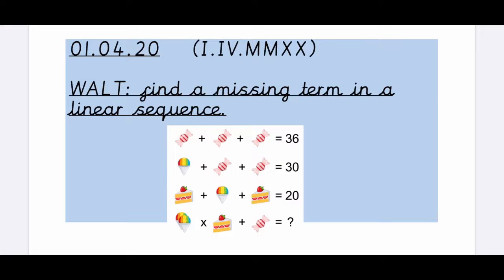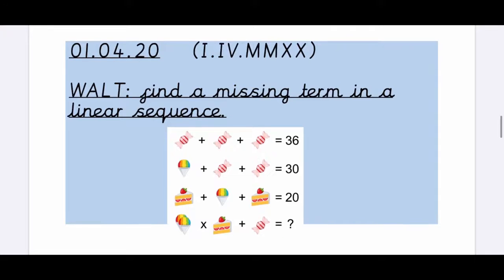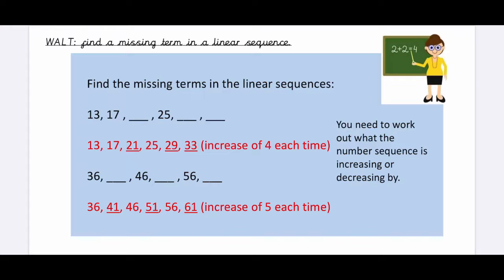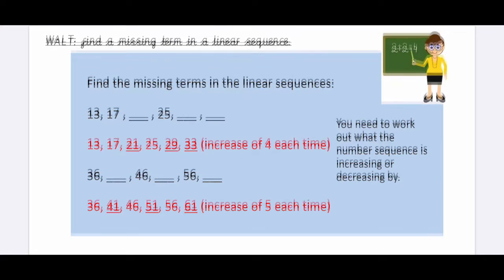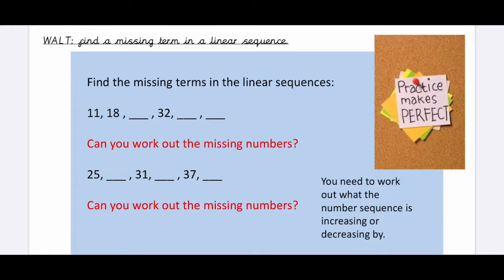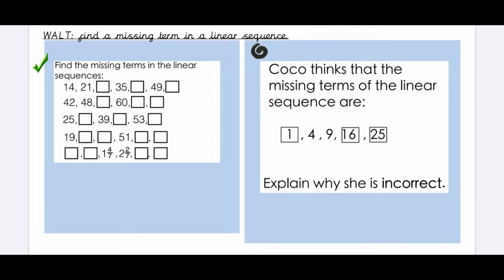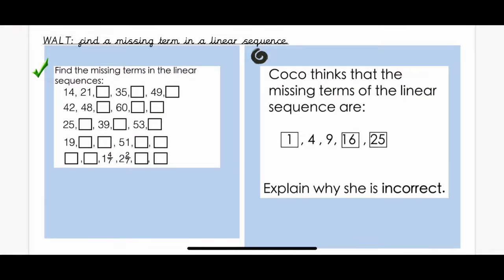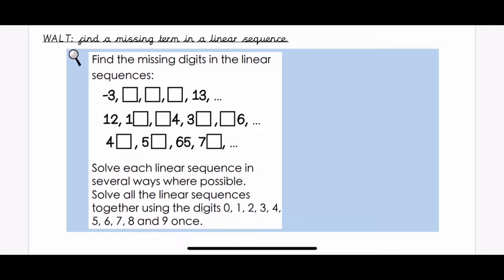Forest & Sandridge Primary School Year 6 Maths Home Learning Explained- 1st April 2020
Finding a missing term in a linear sequence